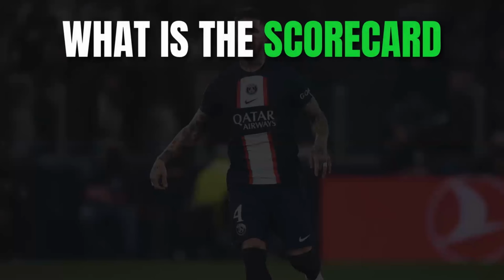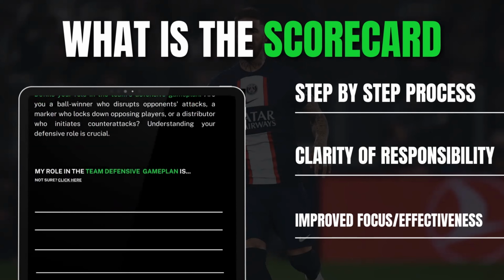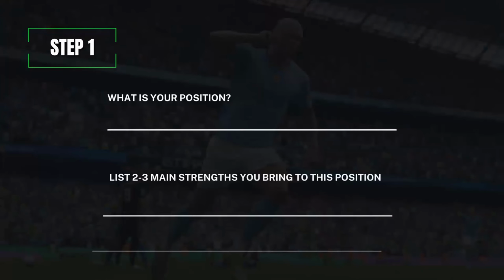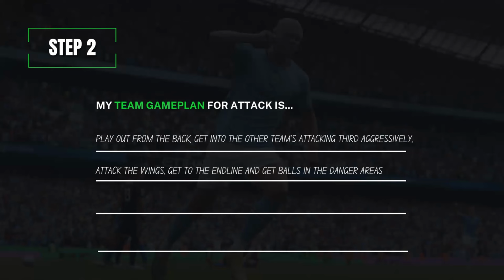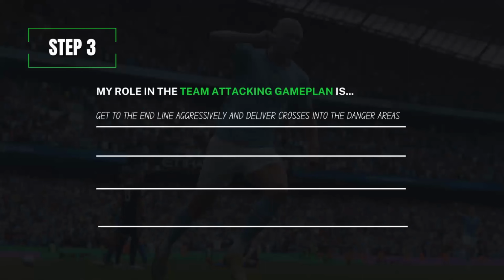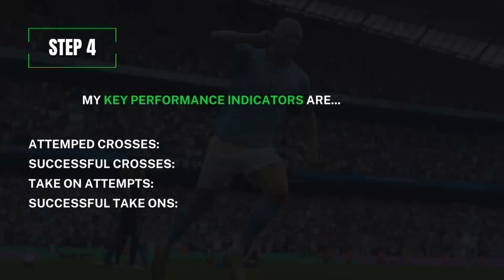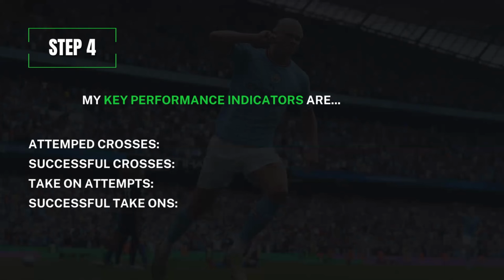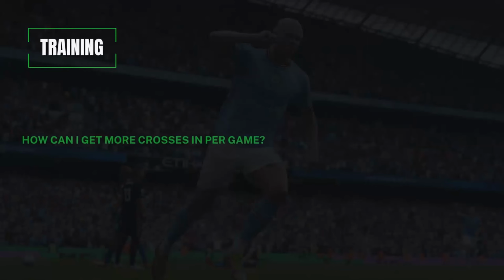[FREE DOWNLOAD] This is how to get rid of nervousness and confusion, once and for all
I would feel extremely anxious before a match, to the point where I would experience muscle cramps during warm-up. Initially, I believed that training harder and working on my fitness and technique would solve the problem and make me less stressed...

It only made my anxiety worse, causing me to overextend myself.

It was then that I discovered The Player Scorecard.

Watch the video as I walk you through:

What Is The Player Scorecard: [3:15]
How To Use It: [6:43]